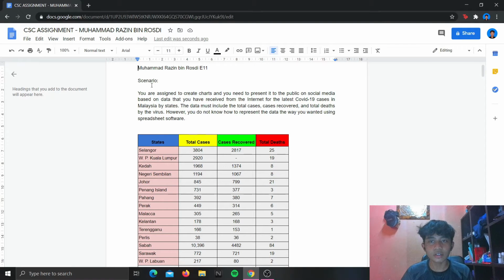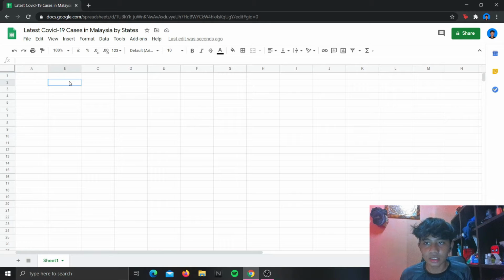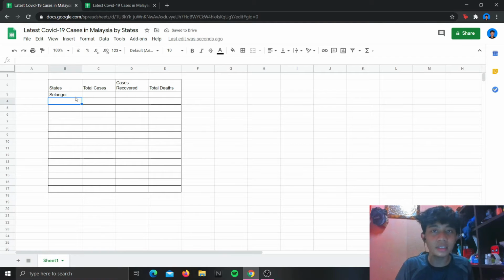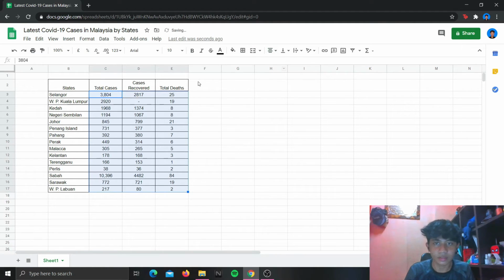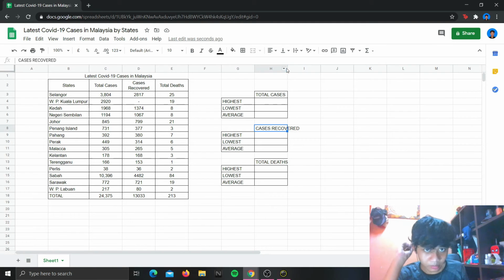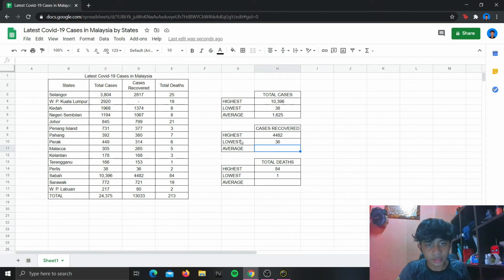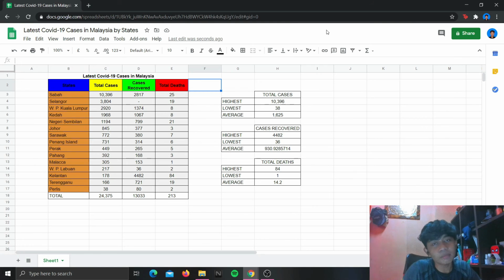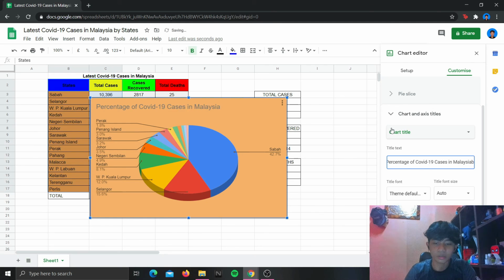How to Create a Chart in Google Sheets!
I hope this will be very helpful for students out there for them to create charts and utilize some of the functions in Sheets.

p/s sorry for the inconvenience in the sound adjustment